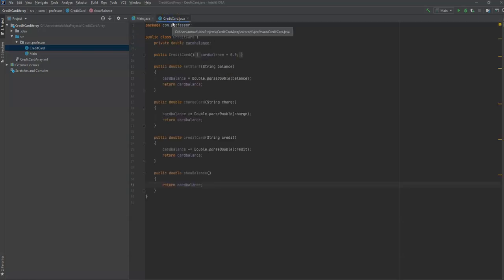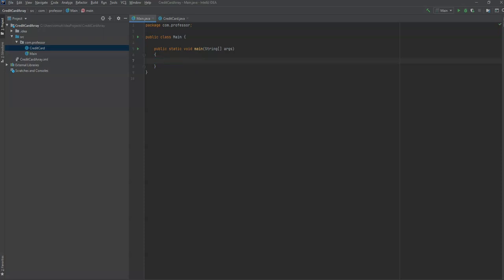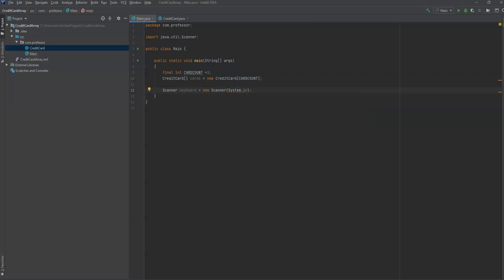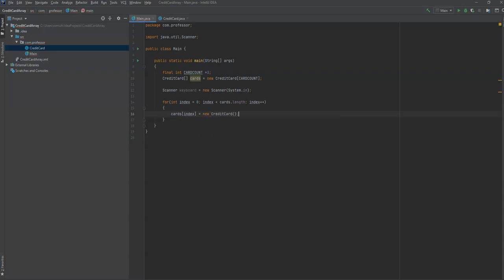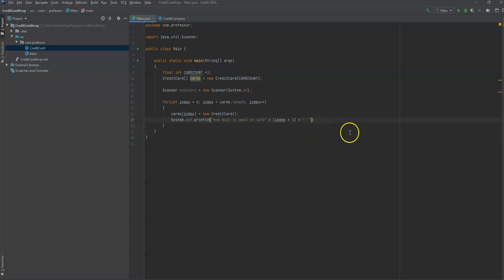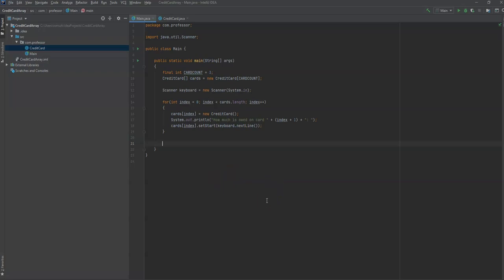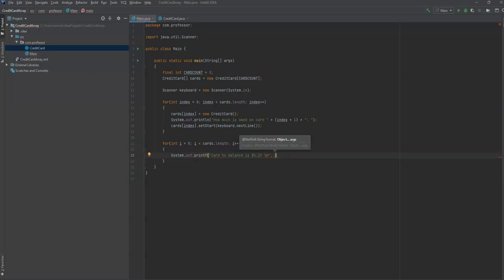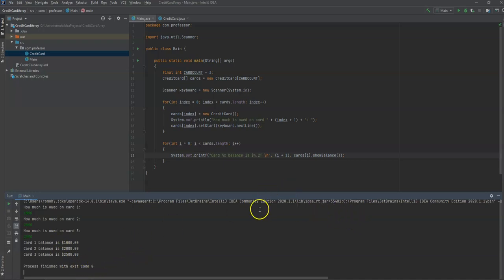Arrays of Objects in Java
In this video we will use the CreditCard class from Module 6 and create an array of CreditCard objects representing an array of credit card accounts.